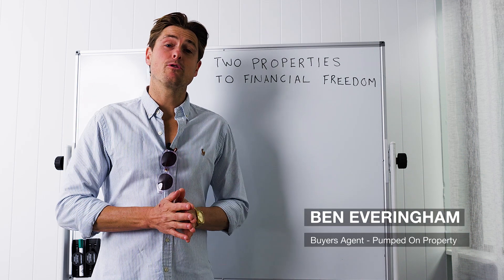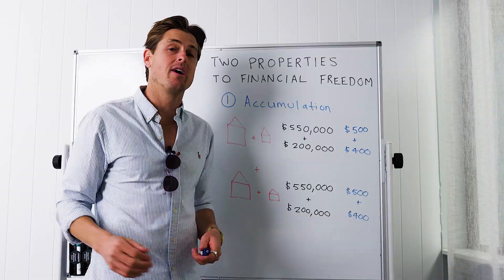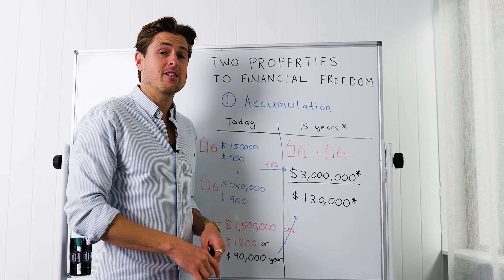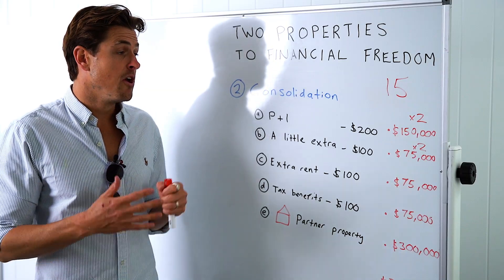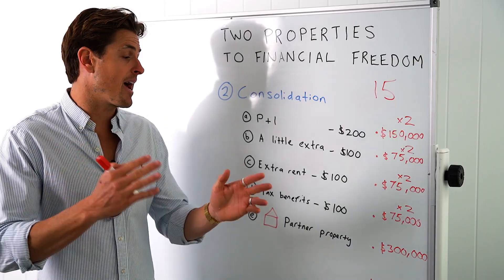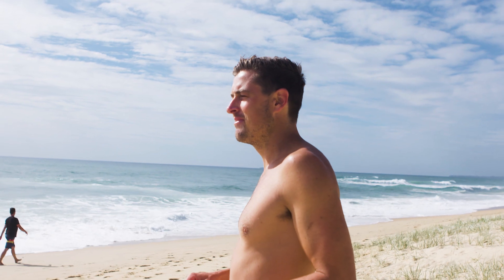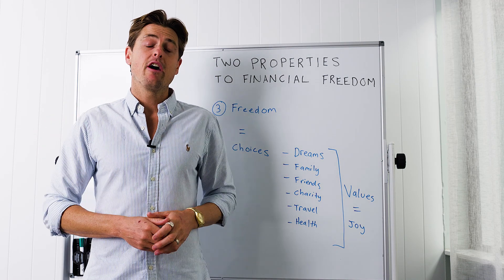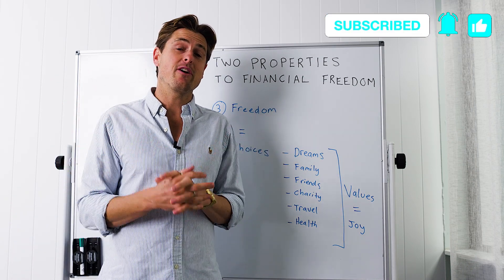2 Properties to Financial Freedom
2 HOUSES + 2 GRANNY FLATS + PAY OFF DEBT = FINANCIAL FREEDOM

What if achieving financial freedom wasn’t hard to achieve?

With the 2 Properties to Financial Freedom strategy it isn’t!

Here’s the details:

ACCUMULATION: Lay the foundations for financial freedom

Step 1: Purchase your 2 foundational properties and build a granny flat on each of those properties.

The aim is that these properties will pay for themselves and go on to deliver you financial freedom once the debt is completely paid off.

EXAMPLE

Property #1

$600,000 House
$210,000 Granny Flat Build
Rents for $500/week
Rents for $350/week

 Property #2

$600,000 House
Rents for $500/week
Rents for $350/week

Important Points

Each property has a principal and interest loan over 25 years
Each property should be approximately cash flow neutral up to a 5% interest rate
The numbers don’t have to be exactly this, you can change the numbers based on your circumstances and goals
The aim is for these properties to be paid off over the life of the loan (baring unfortunate circumstances). So now your focus shifts to paying off the debt quicker.

CONSOLIDATION: Speed up the process of achieving financial freedom

Step 2: You now focus on paying off the debt on your foundational properties faster, buying more foundational properties or making a positive change in your life.

Paying down debt​ can be done in several ways:

Invest in more properties and use capital growth or cash flow to pay off debt
Earn more through your employment and use the extra money to pay down debt
Spend less and use the extra savings to pay down debt
Start a business and use income from the business to pay off the debt
Growing​ your foundation is all about expanding your portfolio from 2 properties to 3 or more properties using the same or a similar strategy.

Now that you have your foundational properties you don’t need that job you hate anymore to save for retirement. Now could be the time to make a change for the better​ in your life. Change careers, move locations, work less and live more.

FREEDOM: Live your life your way

Step 3: After your foundational properties are paid off completely, you can take the income from those properties and pay yourself a wage.

Without debt, you will be financially free!

This is just the beginning of the journey. Now you can work out what to do for the rest of your life.

WHAT ABOUT YOUR HOUSE?

Owning your own home is an important goal for many people but it is not required for financial freedom, which is why the 2 properties to financial freedom strategy doesn’t focus on it.

What can you expect from your free strategy session?

In your strategy session, we will discuss:
1. Where you are right now
2. Where do you want to be longer-term
3. What’s been holding you back from achieving your property investment goals until now
4. Your next action steps
You’ll walk away from the call with a clear plan in place and the confidence you need to invest in your next property.

For those who don't know me, I'm the founder of Pumped On Property. Since 2015 we’ve helped thousands of investors buy more than $400,000,000 worth of investment property.

The Listener acknowledges and agrees that:
• We have not taken the Listeners’ personal and financial circumstances into account when providing information;
• We must not and have not provided legal, financial or taxation advice to the Listener;
• The information provided must be verified by the Listener prior to the Listener acting or relying on the information by an independent professional advisor including a legal, financial, and taxation advisor and the Listener’s accountant;
 • The information may not be suitable or applicable to the Listener’s individual circumstances;
• We do not hold an Australian Financial Services Licence as defined by section 9 of the Corporations Act 2001 (Cth) and we are not authorised to provide financial services to the Listener, and we have not provided financial services to the Listener.